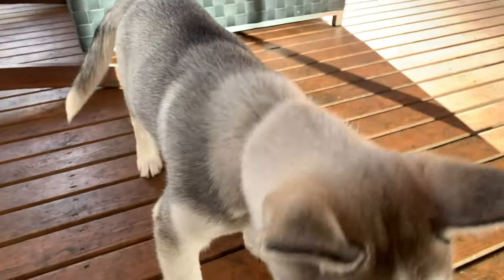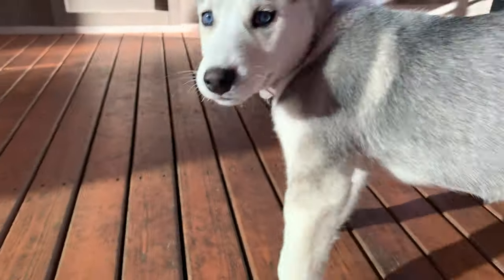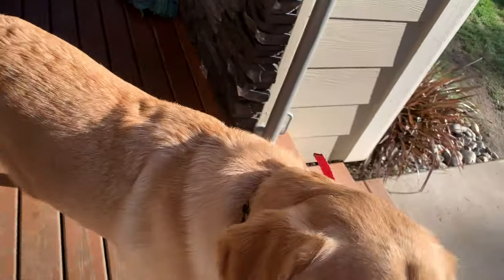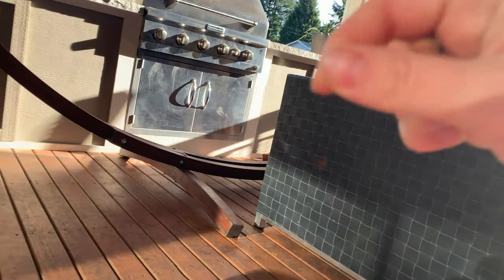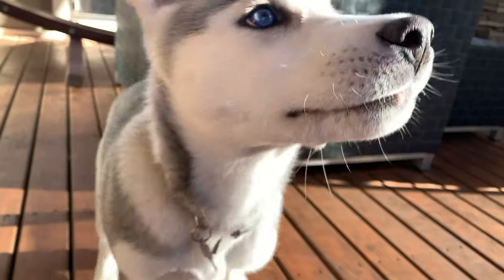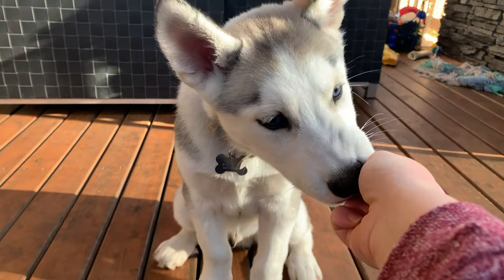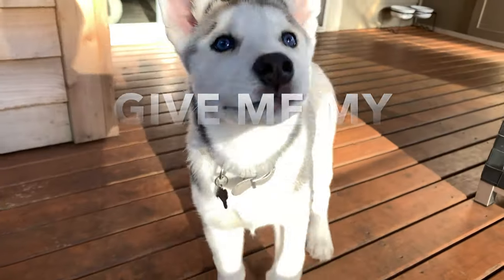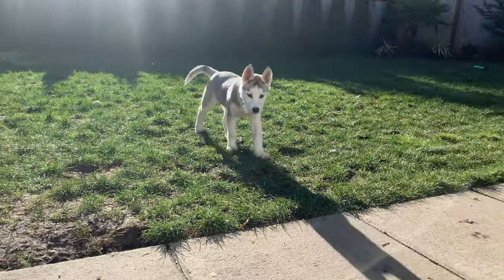Teach Your Puppy To Sit! | Train your Husky Puppy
In this video I am showing you how to teach your puppy to sit. Your puppy may be much more patient than mine, Niko is a 10 week old siberian Husky and they tend to be quite impatient!

Don't forget to put a like! NEW TO OUR CHANNEL?

camera: IphoneXs